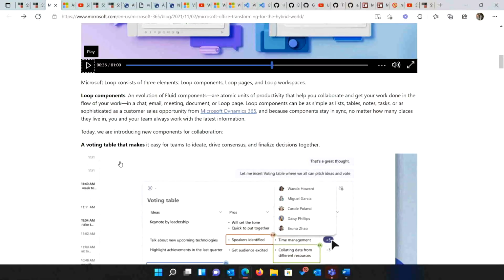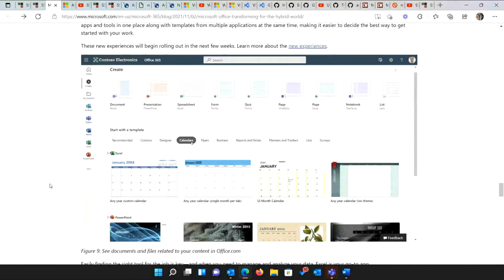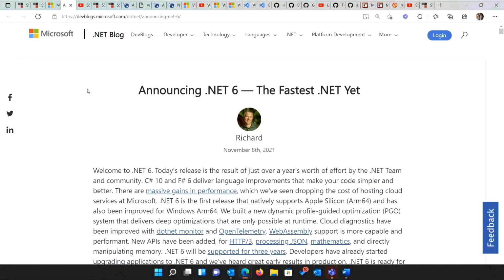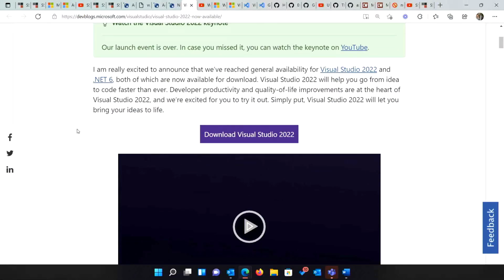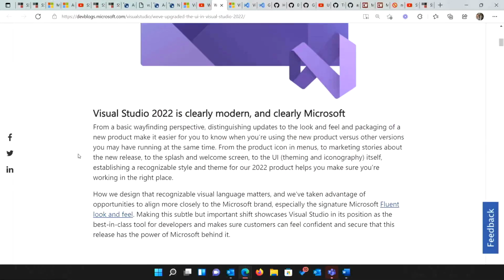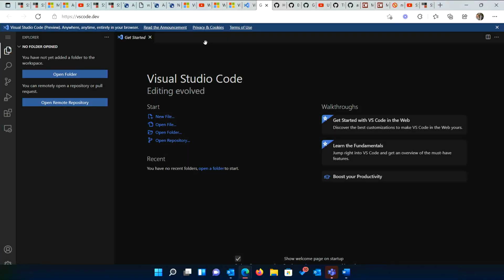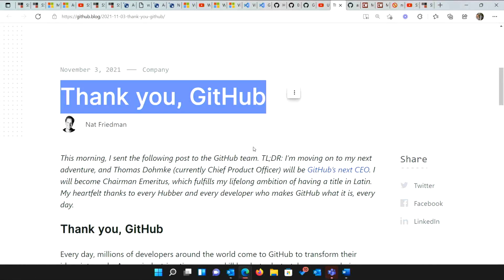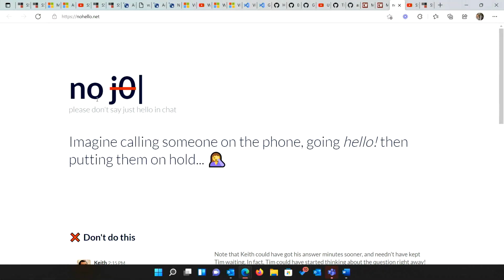Tech News #9 - Microsoft Loop, .NET 6, npm & Yarn packages, NuGet 6, VS 2022, GitHub, Teams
SSW Tech News: Microsoft Loop, .NET 6, npm & Yarn packages, NuGet 6, Visual Studio 2022, GitHub, Teams with Adam Cogan

v3